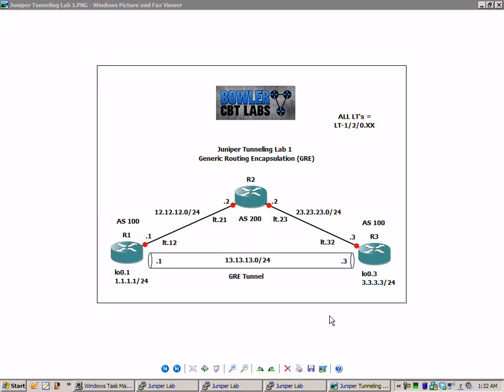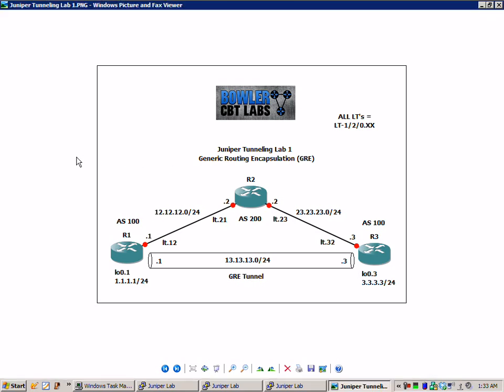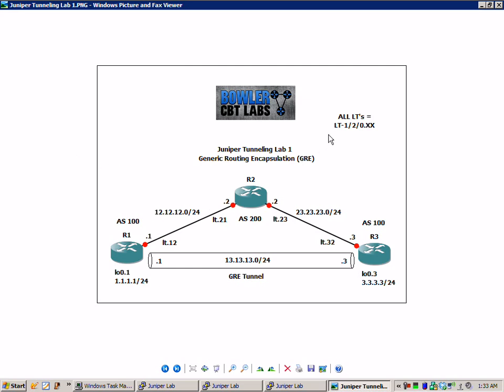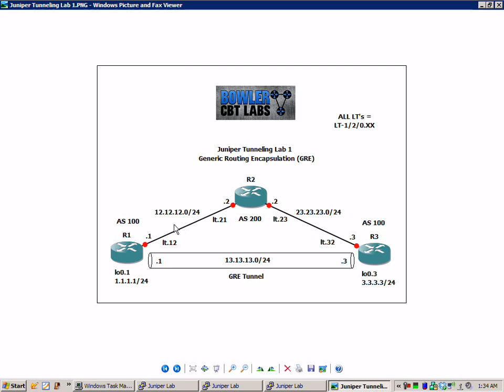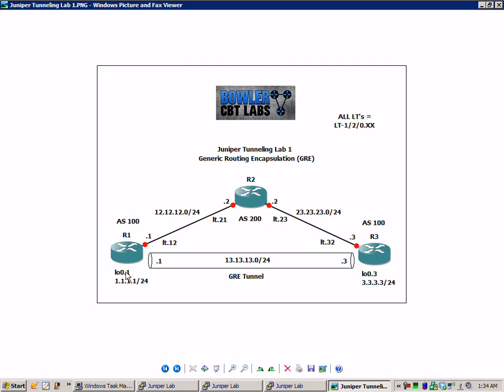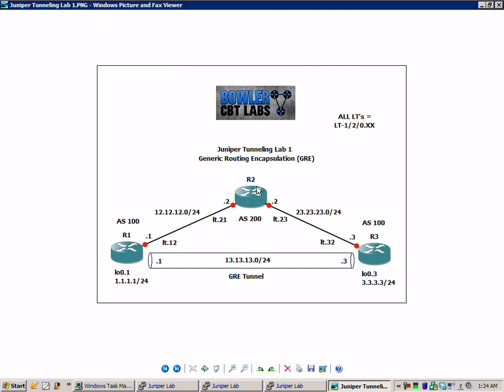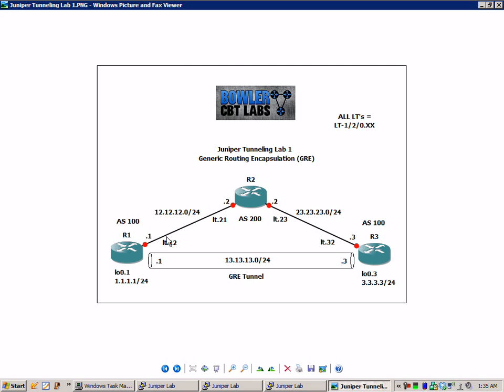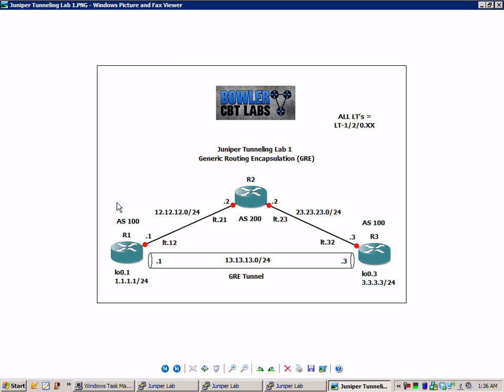Juniper Tunneling Lab 1 Generic Routing Encapsulation (GRE) Tunnels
In this video I configure and explain the following:

-The basic principles of Generic Routing Encapsulation (GRE) Tunnels
-How to setup a Generic Routing Encapsulation (GRE) Tunnel
-Why you would use a Generic Routing Encapsulation (GRE) Tunnel
-Use show commands to verify proper Generic Routing Encapsulation (GRE) Tunnel operation